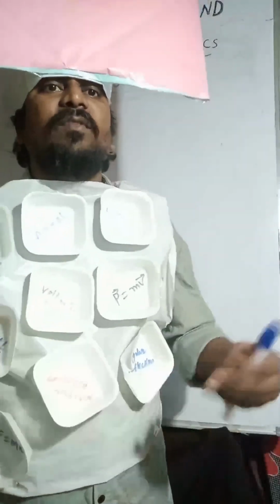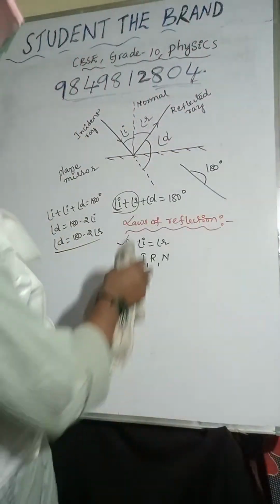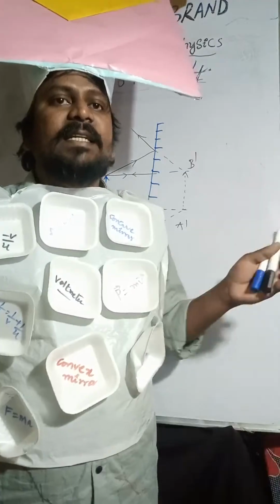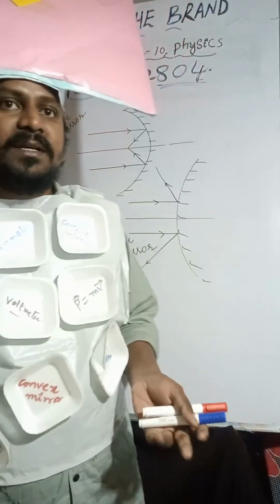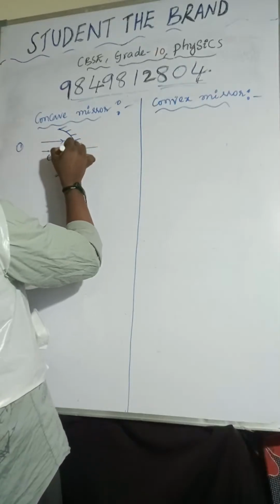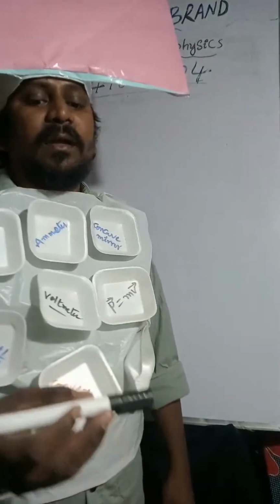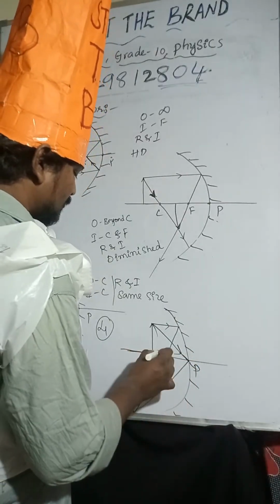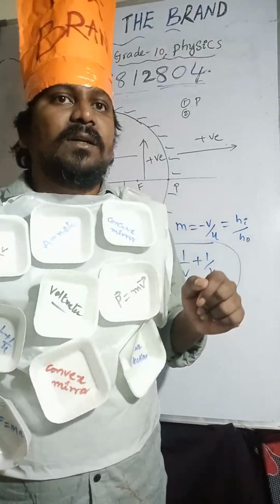Light -reflection and refraction, CBSE, Grade-10, Physics